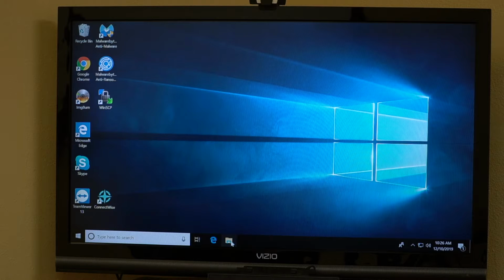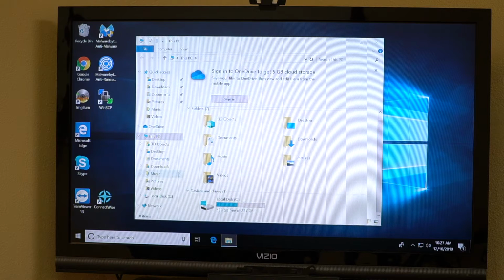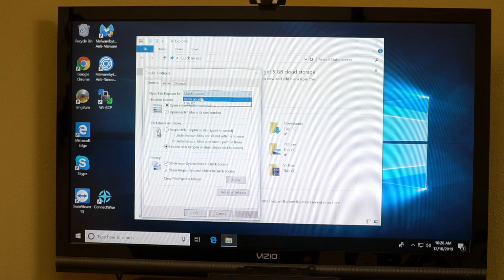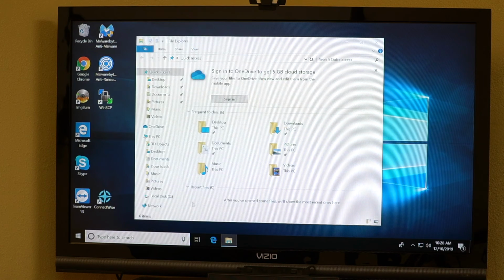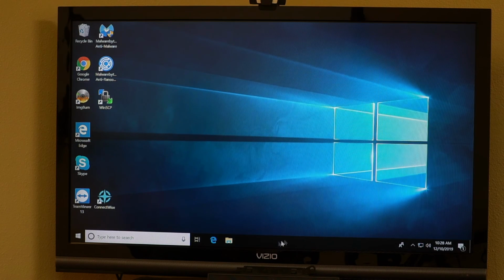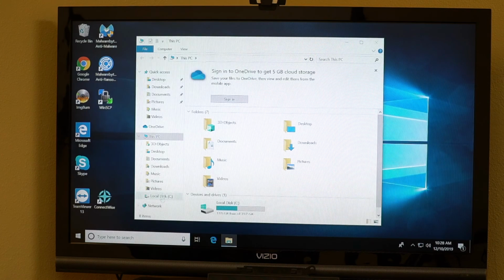Quick Tips For Windows File Explorer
Hey, Jarrett here with Alliance IT. A quick little tip with Windows 10 and File Explorer. On your task bar here, you should have pinned this little menu-looking file folder that you would normally put on a filing cabinet. This is called File Explorer. I believe it used to be called Windows Explorer. You click on that and this is how you view your network map drives if you have any, your C drive, D drive, E drive, whatever it may be, your desktop documents, that type of thing.

As you see how it says open File Explorer in this PC and then there’s this quick access dropdown, any new computer that you take out of the box nowadays do Windows 10 if you go to BestBuy or you get one from your company or whatever you are signing to a new account. For the first time when you open this, it will automatically take you to this quick access view. And it’s sometimes not a big deal but you can see down here, you don’t see your C drive, you don’t see if you have any map network, public drives, that type of thing.

And so me as a tech, when I set up a new user, this is one of the things that I just change because people are used to seeing it the other way. And I think it’s me personally, I prefer that view. I want quicker access. It’s funny this is called quick access but I actually feel like I have quicker access with the view. So anyways, you modify that by going to the view tab options, change folder and search options and you change this dropdown right here to save in this PC. Then when I hit OK, you will see this is where it opened. And I’m going to close it. Reopen it, and it’s now opened in this PC and I cannot see my drive down below – I would see my drives as well.

So anyways, quick tip on how to change that.

722 Apex Rd Unit F